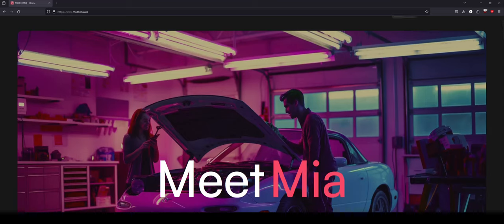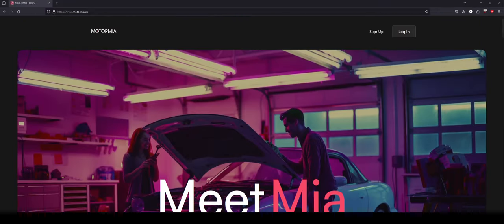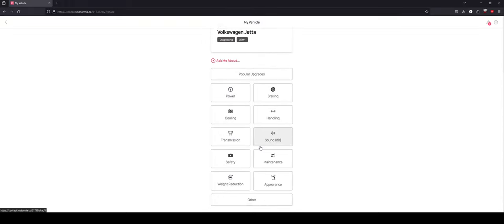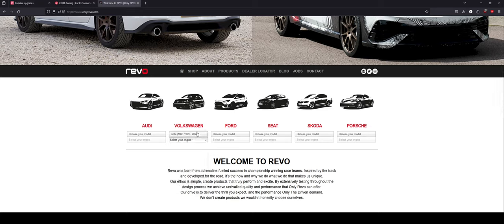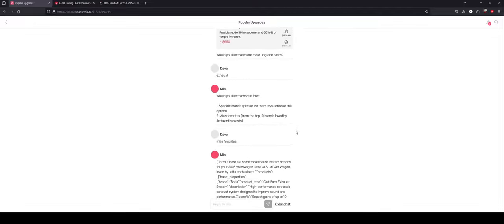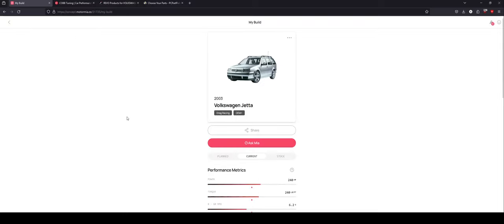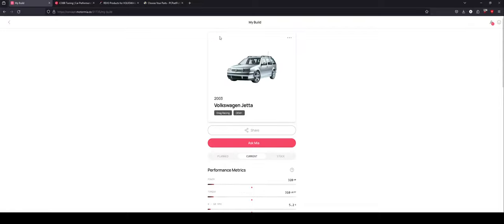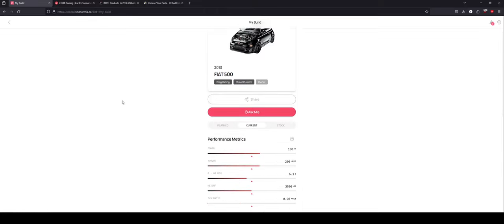MotorMia.co - Your New AI Car Building Buddy!